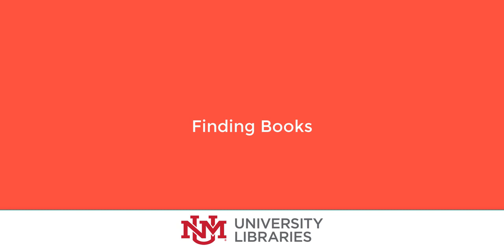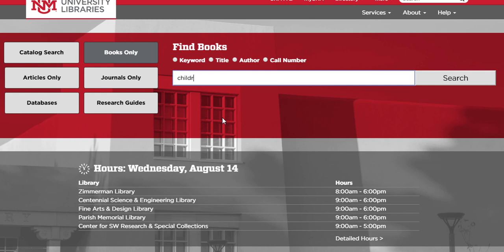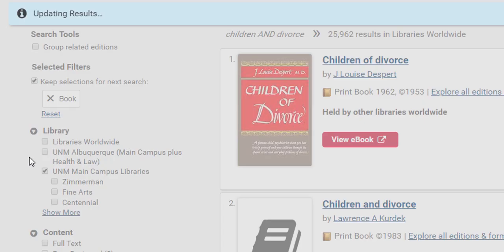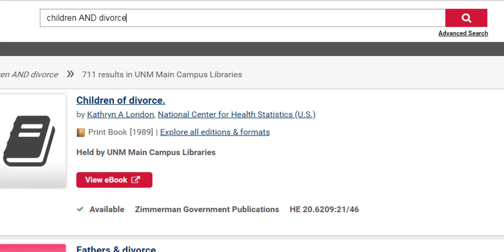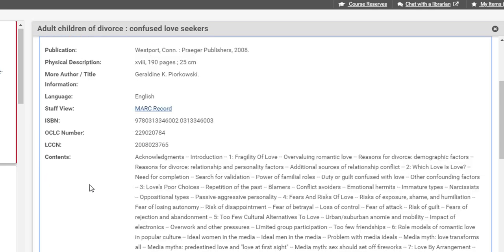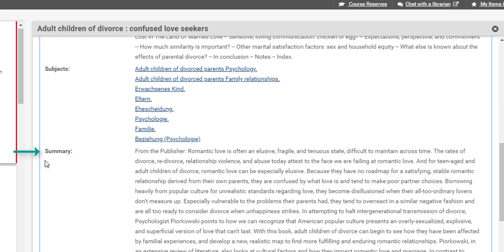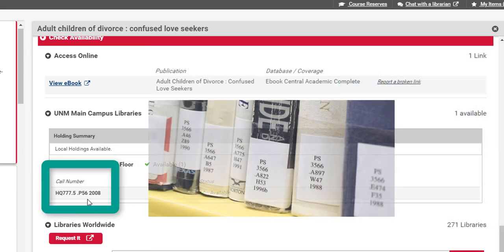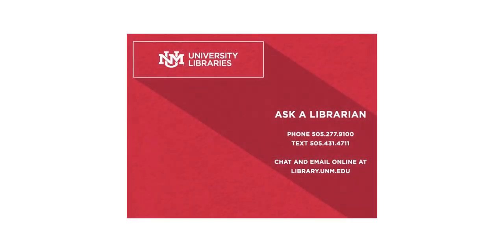FInding Books in the Library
Learn how to search and limit your results to find out whether a book is available and where it is located.